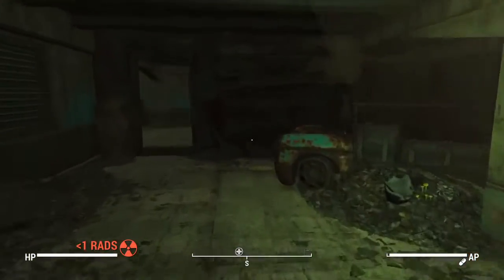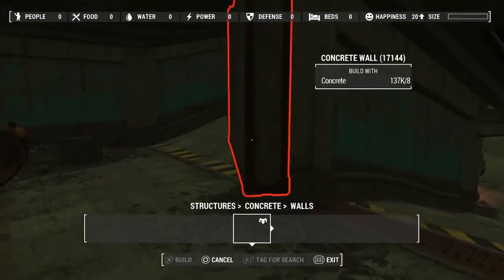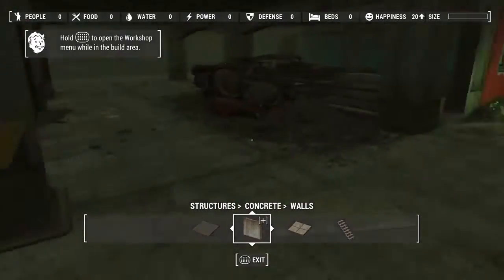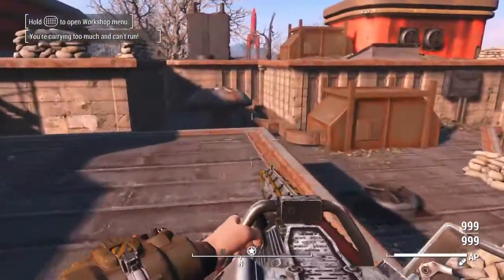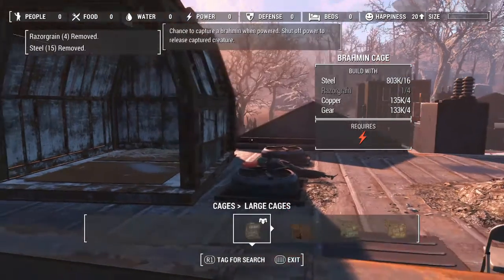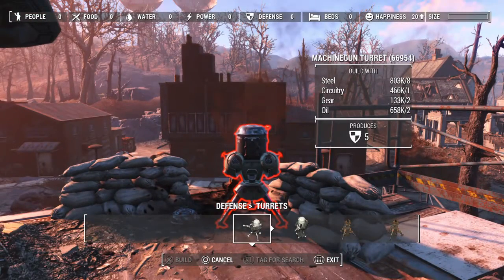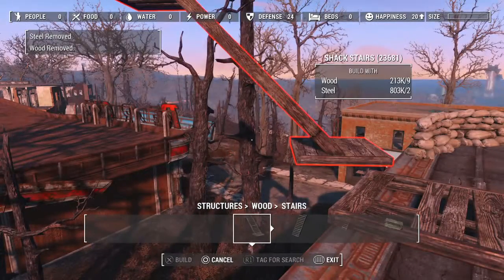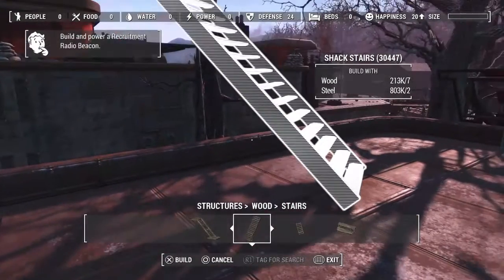Fallout 4 Ps4 mod review / Workshop Anywhere Mod